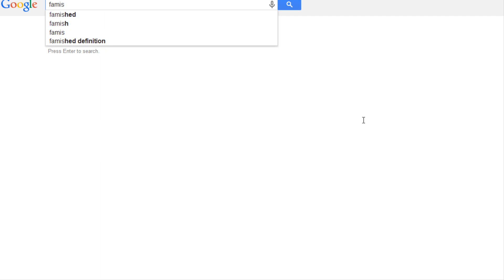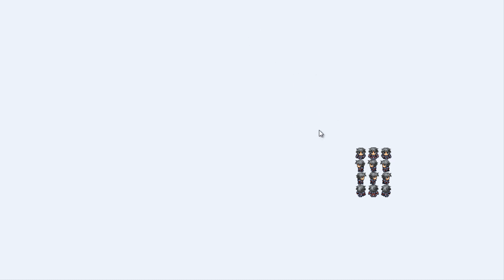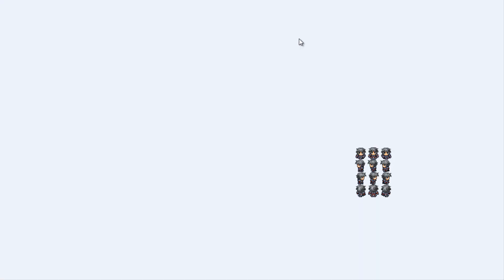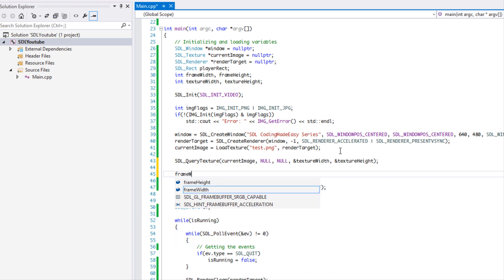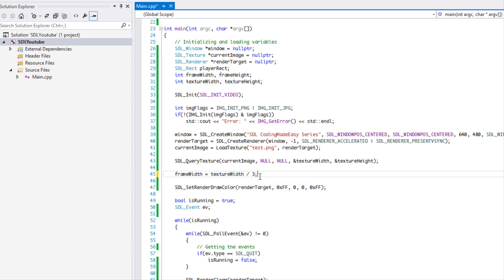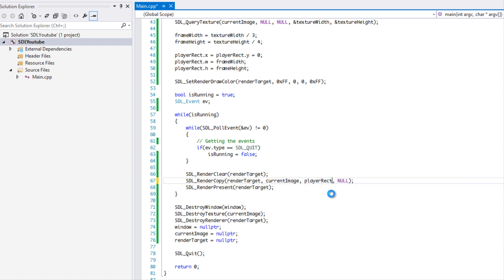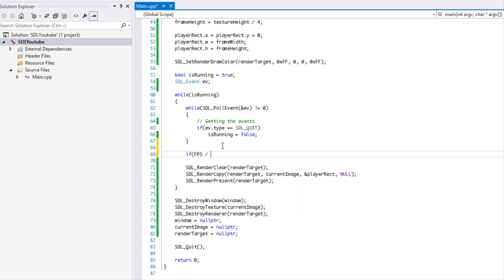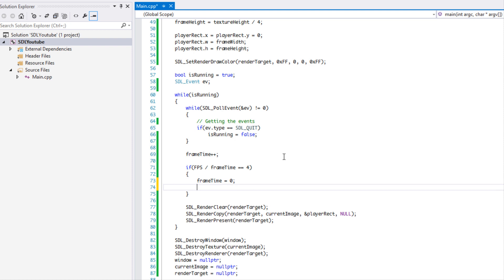SDL 2 Made Easy Tutorial 14 - Sprite Animation